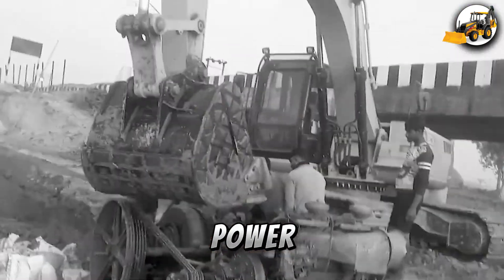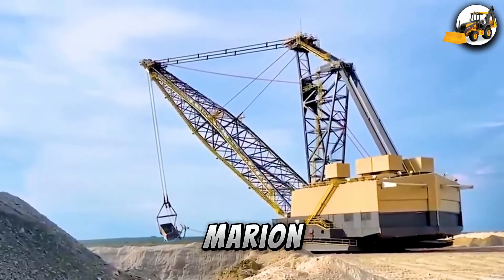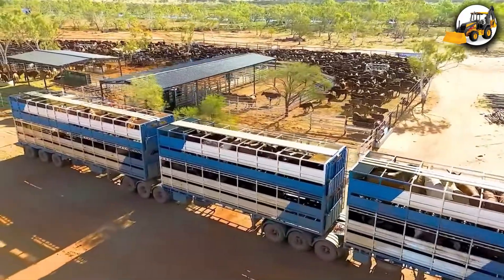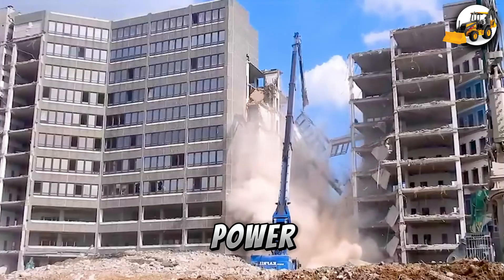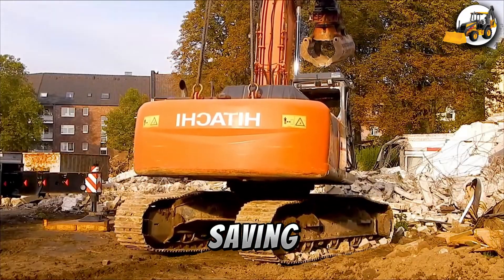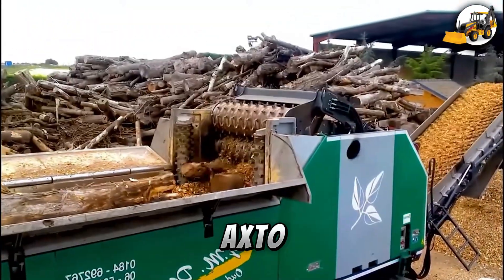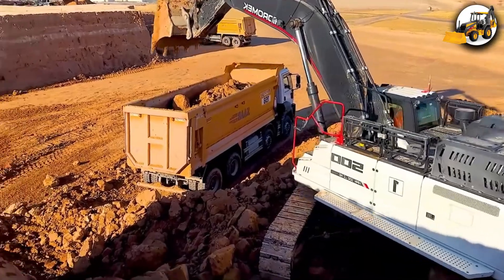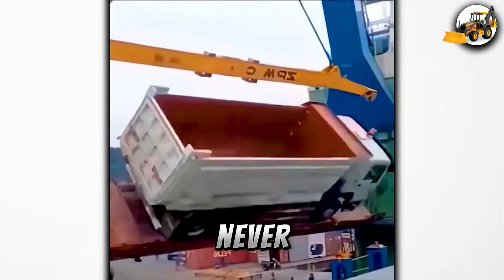How Farmers Transport Thousands of Cows by Ship | Advanced Livestock Shipping Technology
Welcome to the incredible world of livestock transportation, where agricultural technology meets logistics innovation. In this fascinating video, we take you aboard the massive cargo ships specially designed to transport cows across countries and continents.

Farmers and livestock exporters rely on this high-tech solution to safely and efficiently move millions of cattle each year — ensuring food supply chains, dairy production, and global livestock trade continue smoothly.

🚢 What You’ll See In This Video:
🐮 How cows are loaded onto transport ships using specialized ramps and equipment
🚛 The land-to-sea transfer process using heavy trucks and cranes
🛳 Inside the ship: modern feeding systems, climate control, and health monitoring
🌍 How livestock is safely moved across oceans from farm to farm or country to country
🧼 Sanitation, animal welfare, and veterinary support onboard
🔧 Technology used to monitor animal well-being in real-time
⚠️ Why Livestock Shipping Matters:
🌐 Supports global meat, dairy, and breeding programs
🐄 Ensures humane treatment and safety for animals in transit
💼 Boosts economic activity in agriculture, logistics, and farming industries
🔬 Uses advanced monitoring tech, including sensors and AI, to track conditions
A single livestock vessel can transport 5,000 to 20,000 cows at once
Livestock shipping involves veterinary checks, feeding schedules, and hygiene protocols
Ships have air ventilation systems to maintain optimal temperatures
Cattle are usually shipped for dairy, breeding, or meat production purposes
🎯 Perfect For Viewers Interested In:
Modern agriculture and livestock technology
Farming logistics and supply chains
Animal welfare and transport systems
Global food production systems
Heavy machinery and ship loading operations
🗨️ Join the Discussion:
What surprised you most about cow transportation by sea?
Do you think this method is efficient and humane?